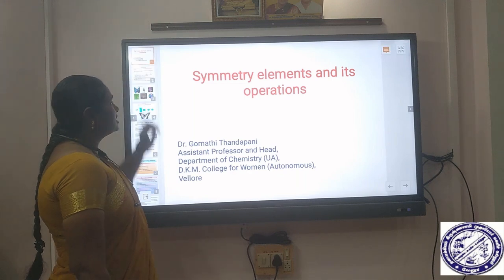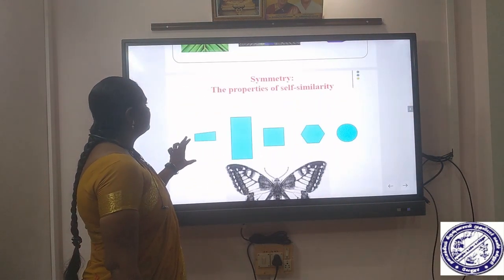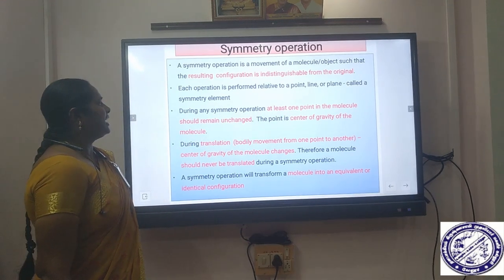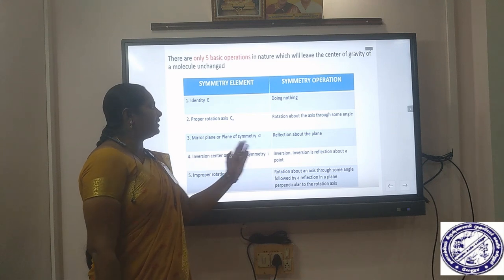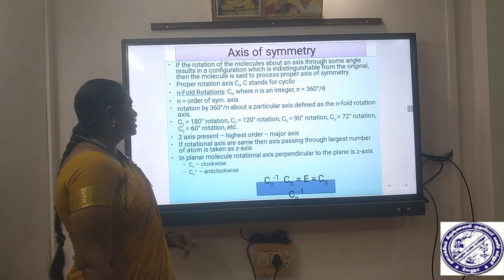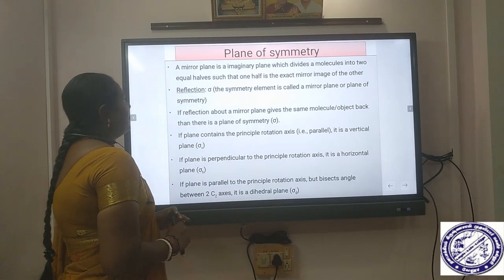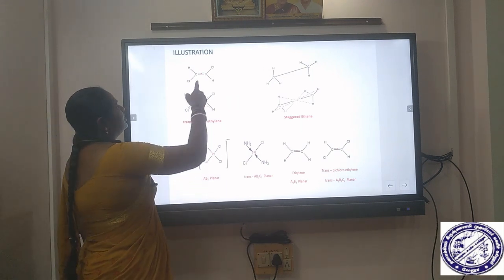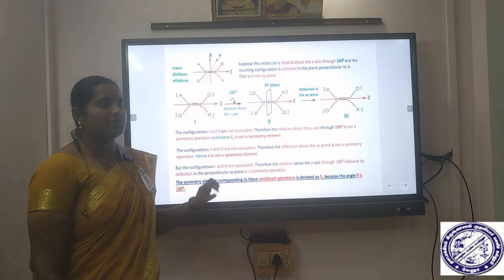SYMMETRY ELEMENTS AND ITS OPERATIONS BY Dr.T.GOMATHI (CHEMISTRY)